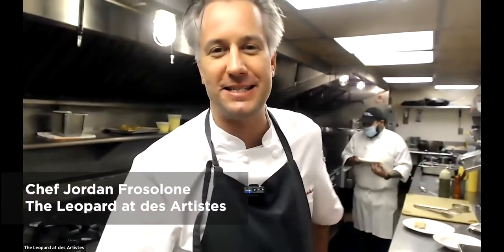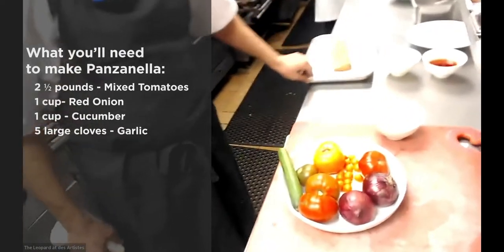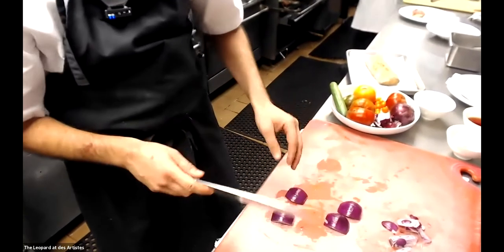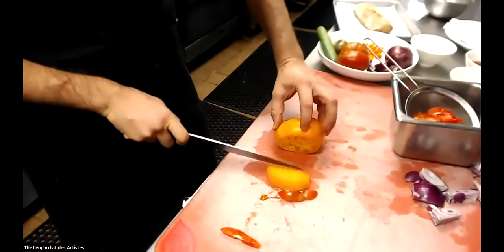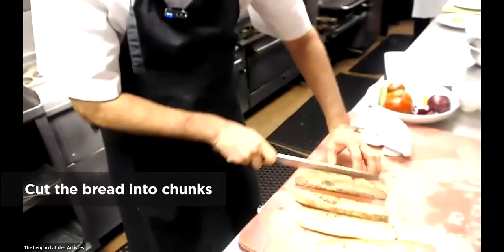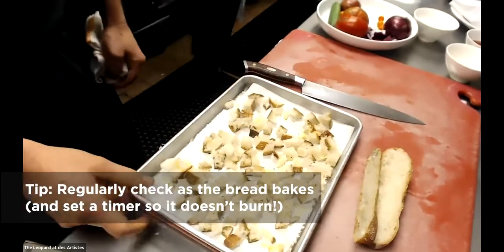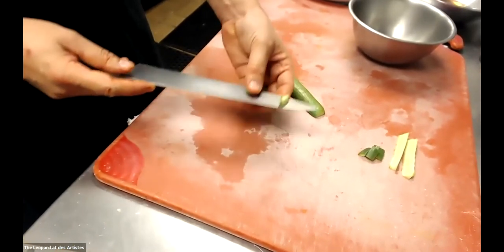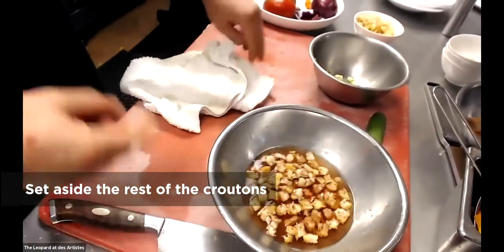How to Make Panzanella | Featuring Jordan Frosolone of The Leopard at des Artistes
Jordan Frosolone from the prestigious New York City restaurant The Leopard at des Artistes teaches us how to make panzanella

Ingredients:
● 2 1⁄2 pounds of mixed tomatoes cut into wedges of various shapes and sizes

● 1 cup of red onion thinly sliced
● 1 cup of cucumber cut into bite size pieces
● 1 1⁄2 cup of torn basil
● 1 pound of rustic bread cut into large cubes
● 1⁄2 cup of red wine vinegar
● Salt
● Pepper

Place tomato wedges in a colander set over a bowl with the sliced red onions at the bottom and season with two (2) teaspoons of kosher salt. Toss to coat. Set aside at room temperature to drain, tossing occasionally.
Instructions:

1. Preheat oven to 350°F (180°C). Cut the bread into large cubes and bake with four (4) pieces of smashed garlic pieces until the bread is crisp and firm, careful not to burn; about 15 minutes. Remove from oven and let cool.
2. While the bread is toasting, combine the vinegar and water. With a microplane grate one )(1) clove of garlic into the vinegar and water mixture.
3. Remove colander with tomatoes from the bowl. Add the tomato juice to the vinegar and water mixture. Add the onions, tomatoes, and cucumbers back to the bowl. Set aside to marinate.
4. Once the bread is toasted, add about half (1⁄2) of the bread to the vinegar mixture and soak for about three (3) minutes.
5. Season the tomatoes, onions, and cucumbers with salt, pepper, and olive oil. Squeeze the soaked bread to release any extra liquid and add to tomatoes with torn basil. Mix and taste. Adjust for seasoning.

6. Transfer salad to serving bowl and garnish by crumbing the remaining bread on top.